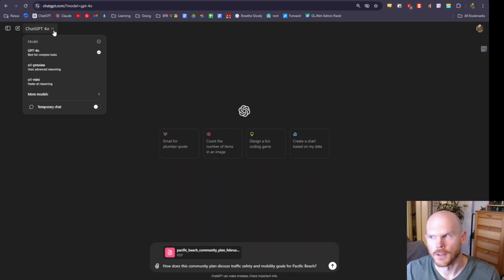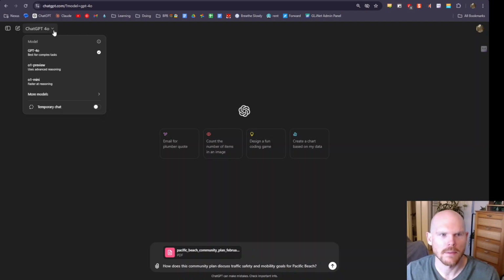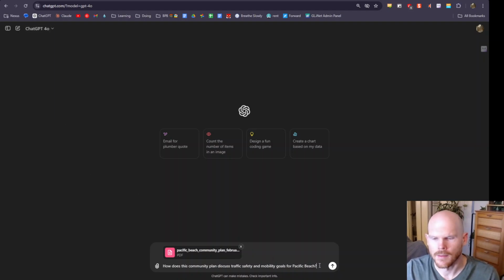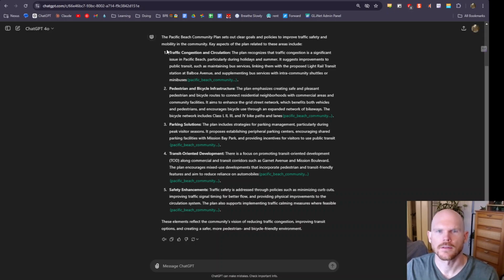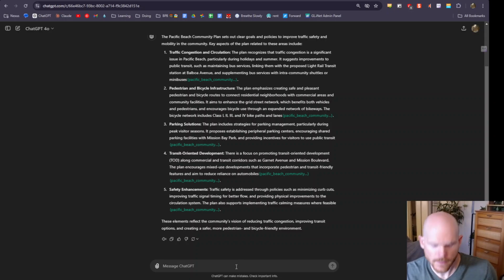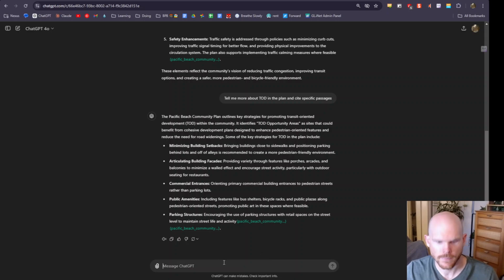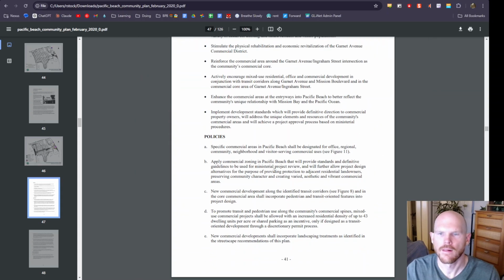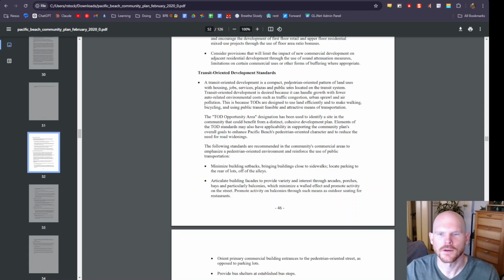How to use AI models for advocacy action plans